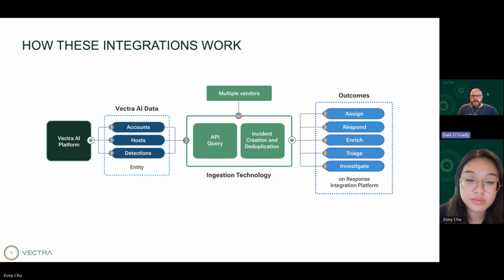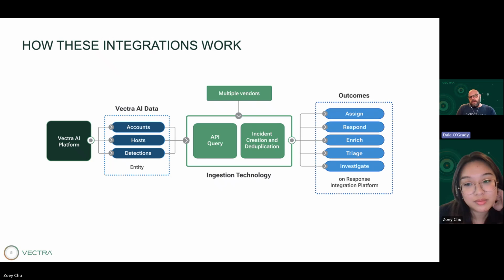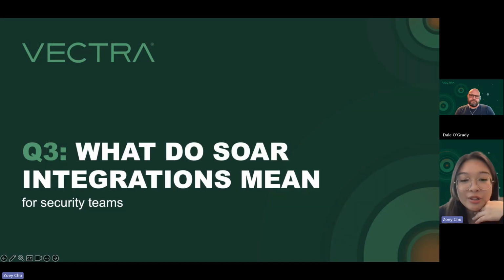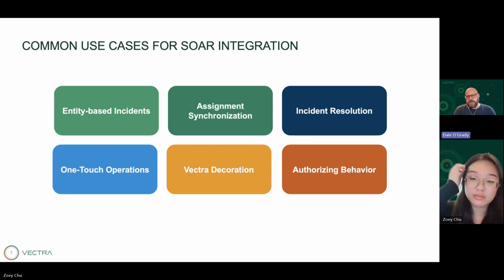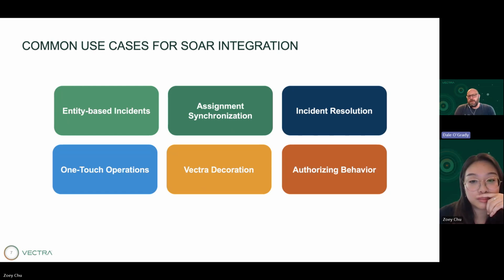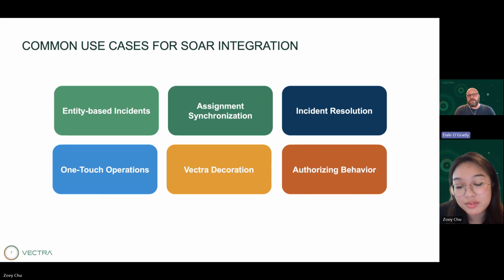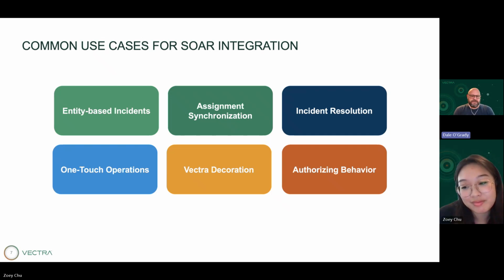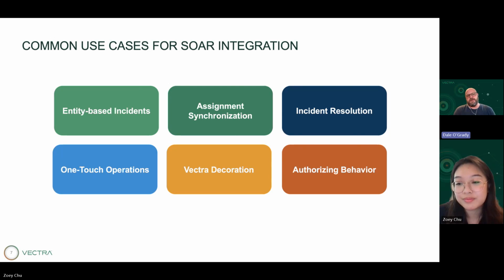Integrating SOARs in the Vectra AI Platform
Join Vectra AI Product Marketing Manager, Zoey Chu, and Technical Marketing Engineer, Dale O' Grady, as they discuss SOAR integrations in the Vectra AI platform and what they mean for SOC teams.

00:00 Integrating SOARS in the Vectra AI Platform
00:45 What are SOAR Integrations?
04:46 How do SOAR Integrations Work?
09:40 What do SOAR Integrations Mean for Security Teams?